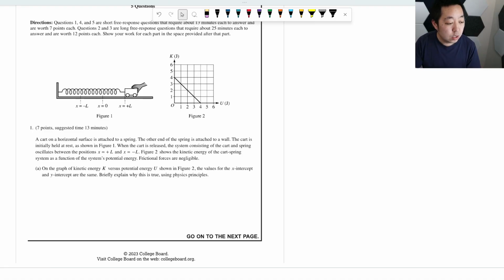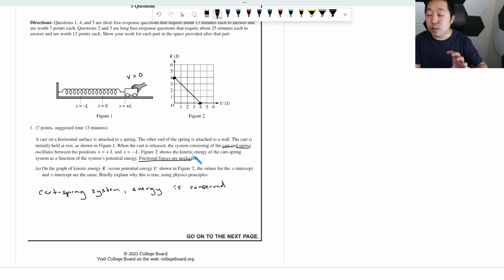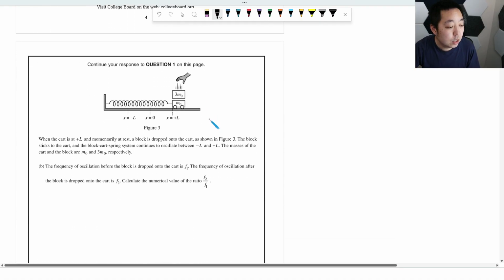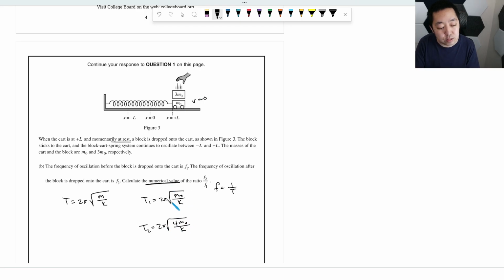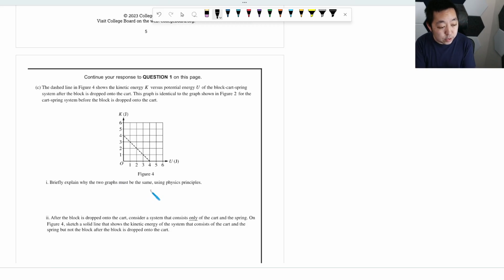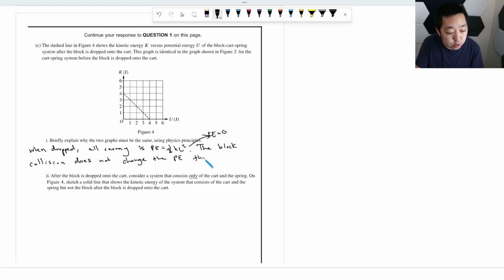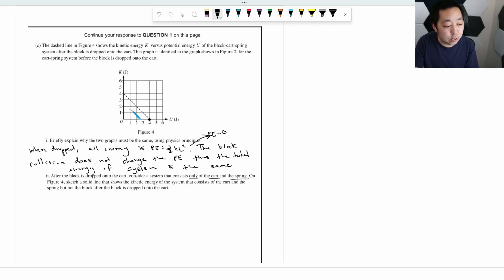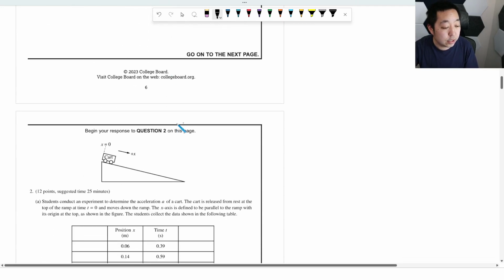2023 AP Physics 1 Free Response #1